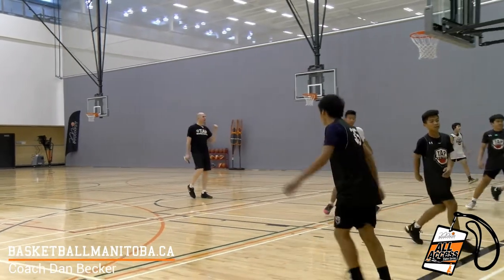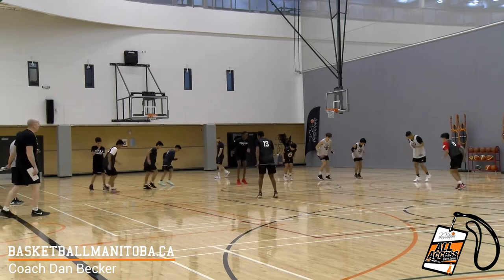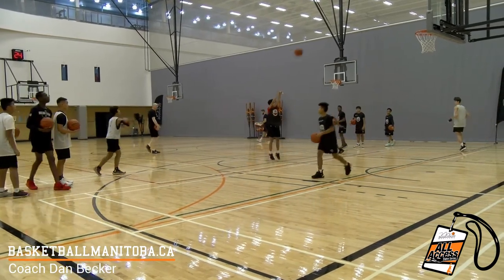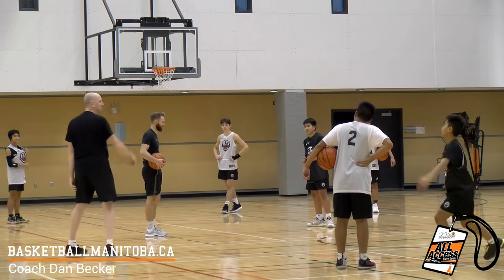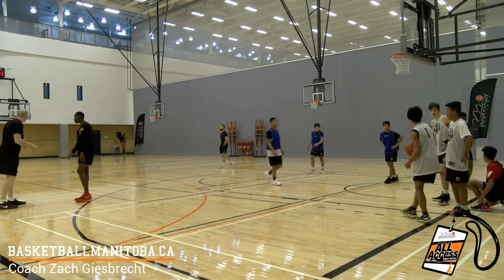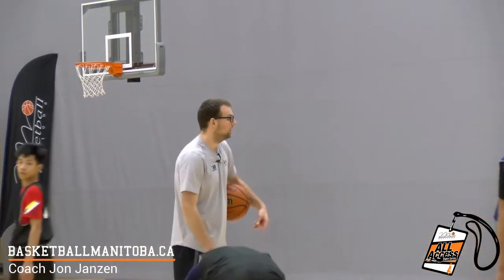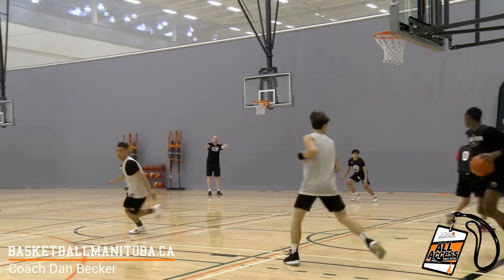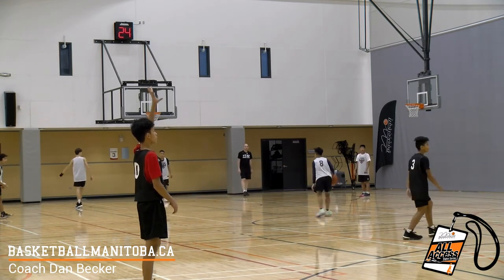2019 Male Targeted Athlete Program Training Session - Basketball Manitoba All-Access Video Series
2019 Male Targeted Athlete Program Training Session - Basketball Manitoba All-Access Video Series